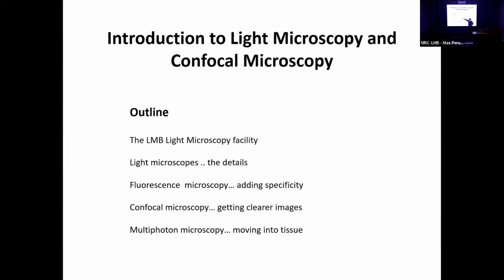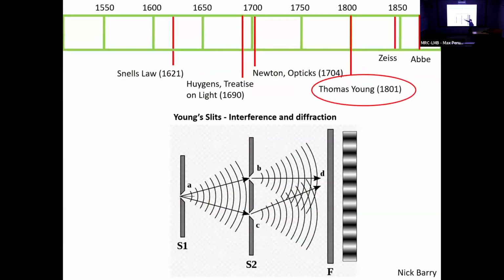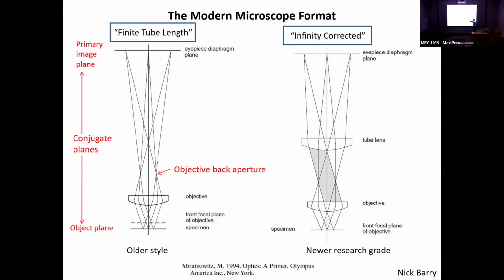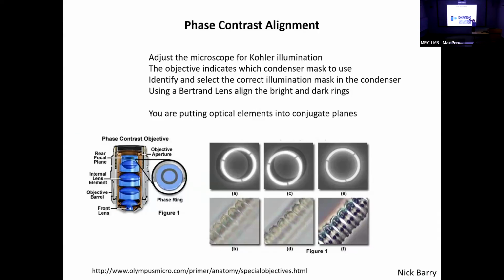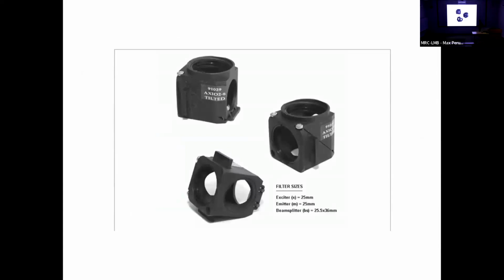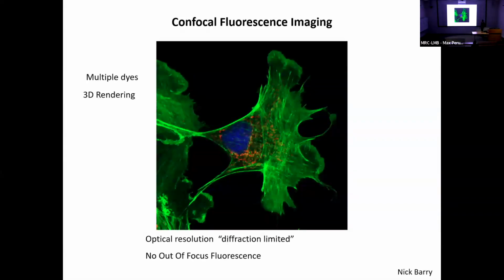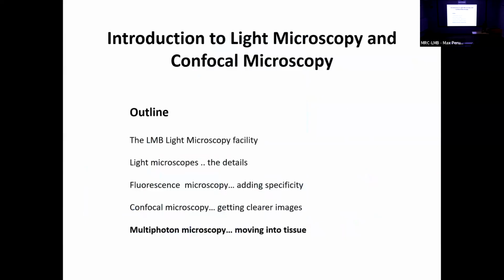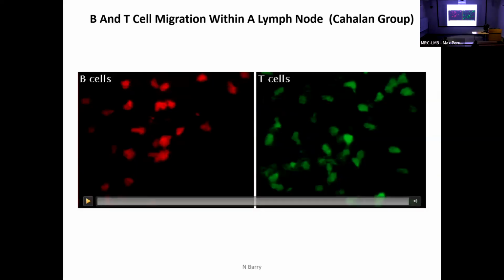Introduction to Light Microscopy - Nick Barry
Introduction to Light Microscopy
Speaker: Nick Barry, MRC Laboratory of Molecular Biology, UK

The LMB Light Microscopy Facility supports a diverse range of light microscopy imaging techniques within the LMB including single molecule fluorescence applications, high content screening, confocal microscopy, and intravital imaging using multiphoton excitation. In addition to commercial systems, the facility is building new instruments such as a light sheet microscope. The facility is primarily intended for hands-on research by students, postdocs, and group leaders, who prepare specimens, and operate the microscopes. Light Microscopy supports users in advice, training, assistance in imaging processing, and through the development of custom analysis software tailored to a specific application.

This video gives an overview of the facility and an introduction to light and confocal microscopy from first principles through microscope design to image capture. This knowledge underlies the training users need to obtain optimal data.